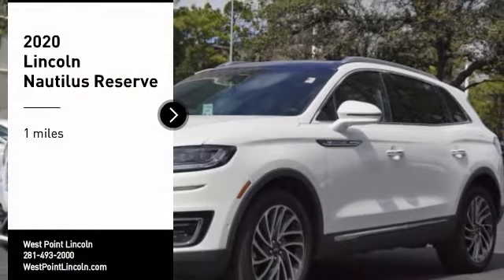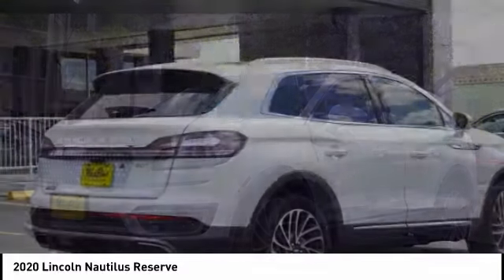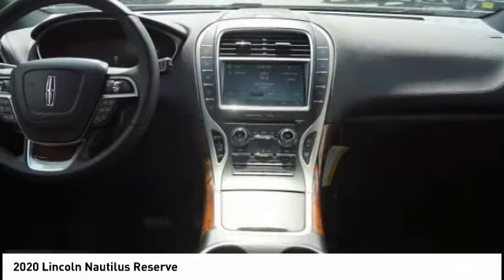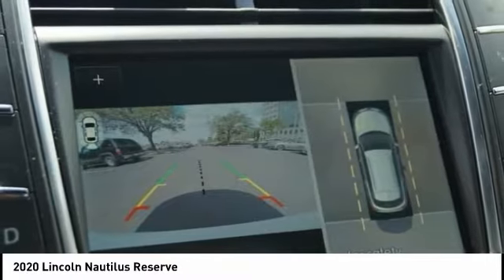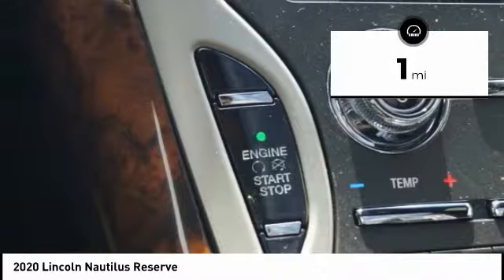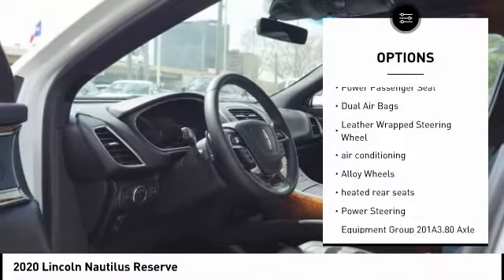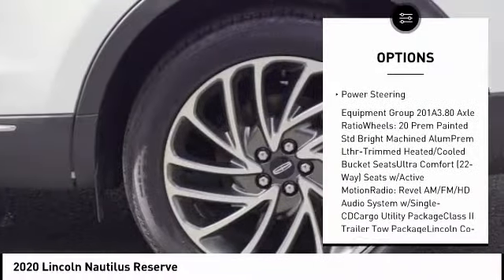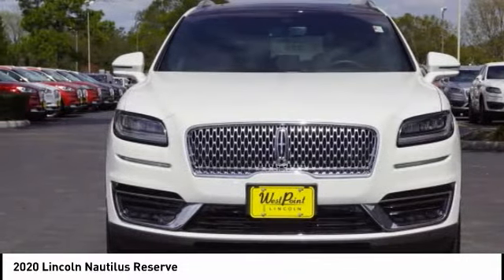2020 Lincoln Nautilus Houston TX 0P133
2020 Lincoln Nautilus Reserve

Price includes: $1000 - Lincoln Retail Customer Cash. Exp. 03/02/2020 $500 - Retail Bonus Customer Cash. Exp. 03/31/2020   West Point Lincoln is excited to offer this superb 2020 Lincoln Nautilus Reserve in White with Ebony interior. Well equipped with Cargo Utility Package (110V/150W AC Power Outlet, Cargo Compartment w/Reversible Mat, Interior Cargo Cover, Molded Plastic Storage Bins, and Rear Cargo Management System), Class II Trailer Tow Package, Equipment Group 201A (Wheels: 20 Prem Painted Std Bright Machined Alum), Lincoln Co-Pilot360 Plus Package (360 Degree Camera, Adaptive Cruise Control, Distance Alert & Distance Indication, Enhanced Active Park Assist, Evasive Steering Assist, and Front Sensing), 13 Speakers, 3.80 Axle Ratio, 4-Wheel Disc Brakes, ABS brakes, Adaptive suspension, Air Conditioning, Alloy wheels, AM/FM radio: SiriusXM, Auto High-beam Headlights, Auto tilt-away steering wheel, Auto-dimming door mirrors, Auto-dimming Rear-View mirror, Automatic temperature control, Blind spot sensor: Lincoln Co-Pilot360 - Blind Spot Information System (BLIS) warning, Brake assist, Bumpers: body-color, CD player, Compass, Delay-off headlights, Driver door bin, Driver vanity mirror, Dual front impact airbags, Dual front side impact airbags, Electronic Stability Control, Emergency communication system: 911 Assist, Exterior Parking Camera Rear, Four wheel independent suspension, Front anti-roll bar, Front Bucket Seats, Front Center Armrest w/Storage, Front dual zone A/C, Front fog lights, Front reading lights, Fully automatic headlights, Garage door transmitter: HomeLink, Heated door mirrors, Heated front seats, Heated rear seats, Heated steering wheel, Illuminated entry, Knee airbag, Leather steering wheel, Low tire pressure warning, Memory seat, Navigation System, Occupant sensing airbag, Outside temperature display, Overhead airbag, Overhead console, Panic alarm, Passenger door bin, Passenger vanity mirror, Power door mirrors, Power driver seat, Power Liftgate, Power moonroof: Panoramic Vista Roof, Power passenger seat, Power steering, Power windows, Prem Lthr-Trimmed Heated/Cooled Bucket Seats, Radio data system, Radio: Revel AM/FM/HD Audio System w/Single-CD, Rain sensing wipers, Rear anti-roll bar, Rear reading lights, Rear seat center armrest, Rear window defroster, Rear window wiper, Remote keyless entry, Satin Roof Rack Side Rails w/o Crossbars, Security system, Speed control, Speed-sensing steering, Speed-Sensitive Wipers, Split folding rear seat, Spoiler, Steering wheel memory, Steering wheel mounted A/C controls, Steering wheel mounted audio controls, SYNC 3 Communications & Entertainment System, Tachometer, Telescoping steering wheel, Tilt steering wheel, Traction control, Trip computer, Turn signal indicator mirrors, Ultra Comfort (22-Way) Seats w/Active Motion, Variably intermittent wipers, Ventilated front seats, and Voice-Activated Touchscreen Navigation System.